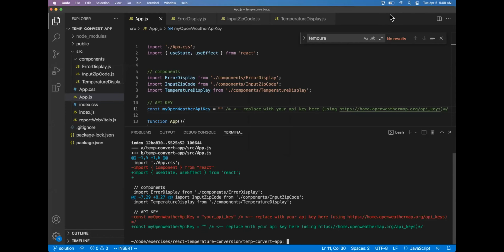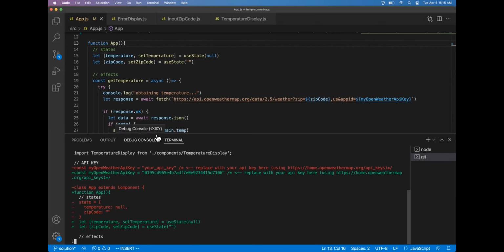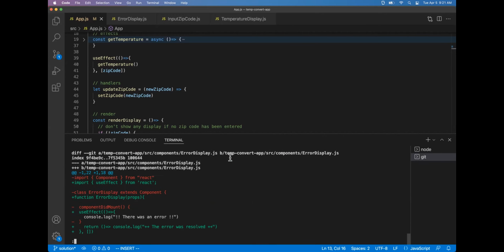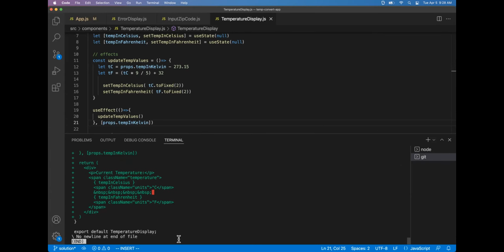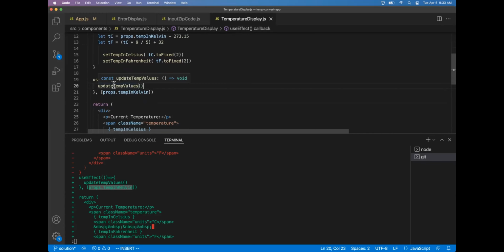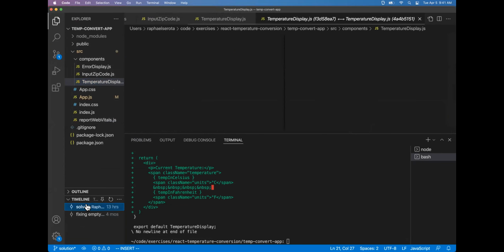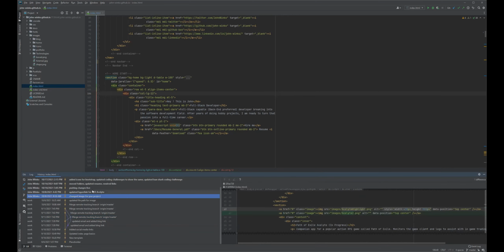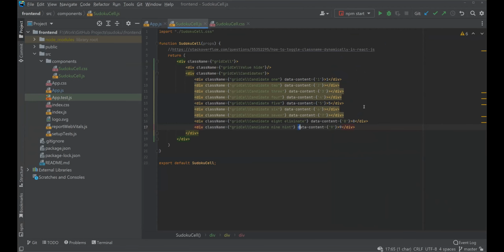W10D2 Exercise review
Tempurature conversion exercise review, student editor show and tell.